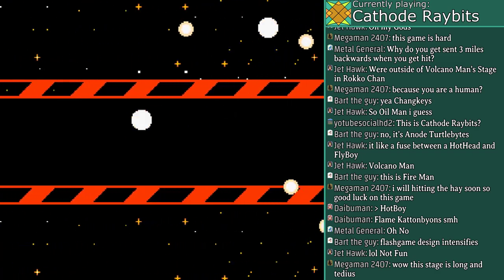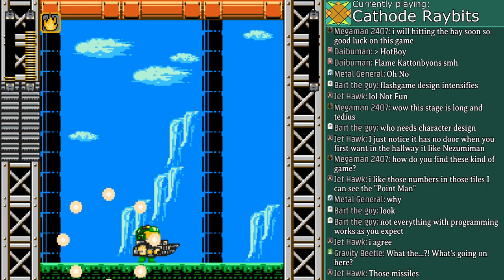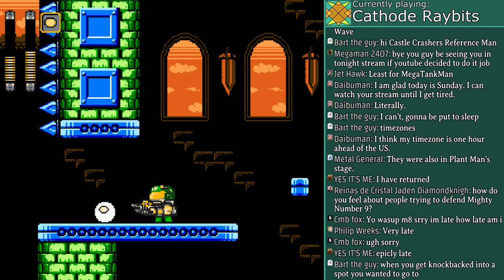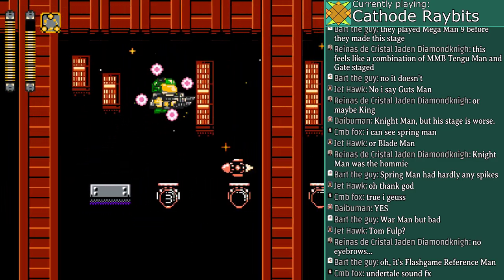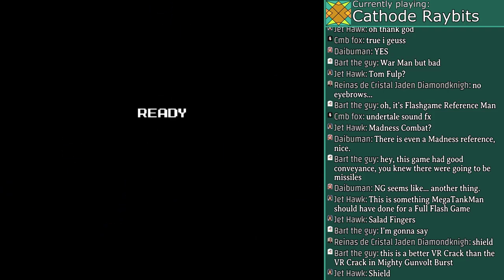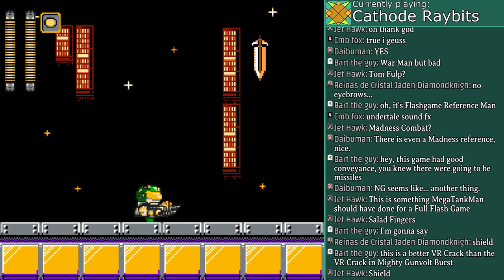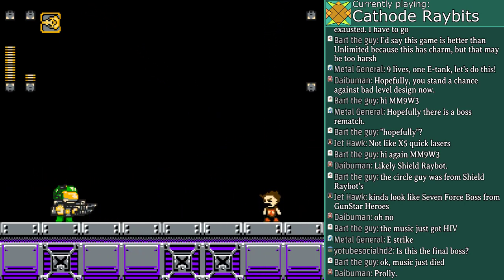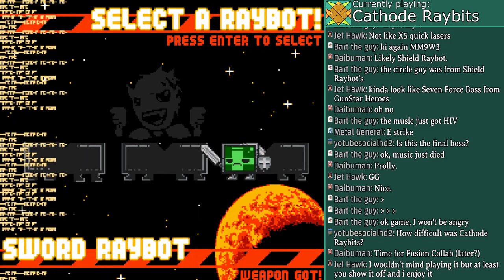Let's Play Cathode Raybits - #2: Painful Springs (LIVE)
In this final episode of Cathode Raybits (Web/Flash), I defeat Bomb Raybot, Sword Raybot (after a lot of trouble with their stage), and the Fortress. I then watch the credits, and give my overall thoughts on the game.

This game garnered a mixed reception from me. Despite having its own set of issues, I believe the sequel is superior.

This episode was edited from the live session on August 25th, 2019.

Cathode Raybits was developed by SinclairStrange.